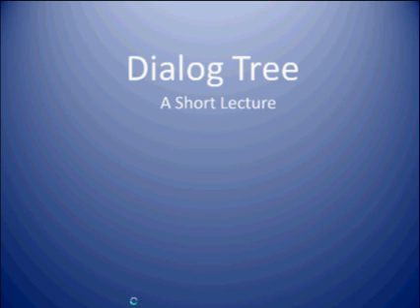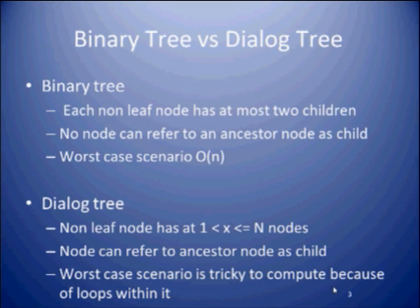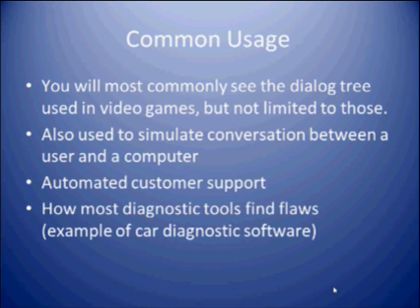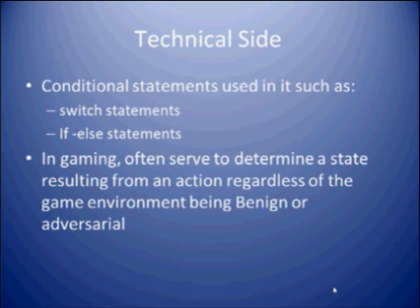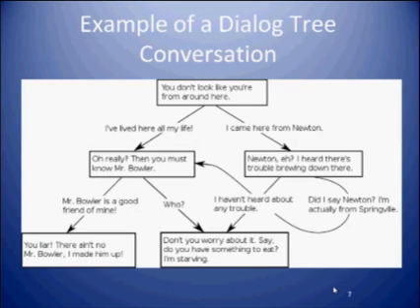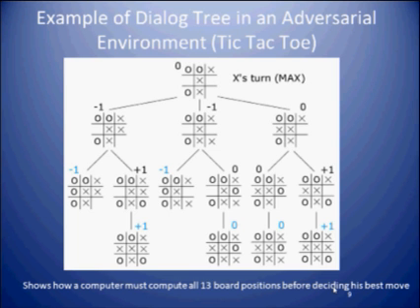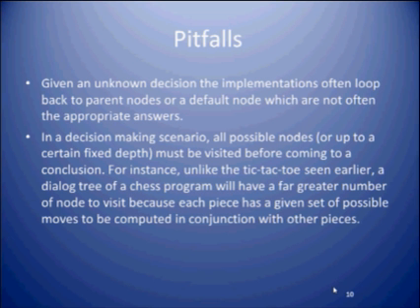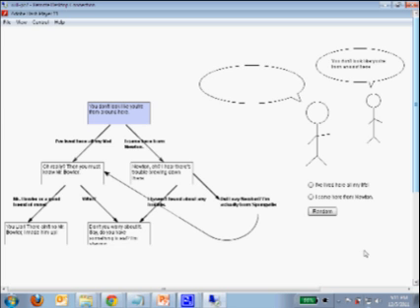Dialog Tree Lecture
A short lecture about the dialog tree data structure in computer science.  Contains a demonstration of a Flash example created for this purpose.